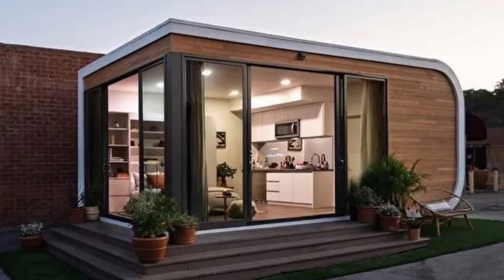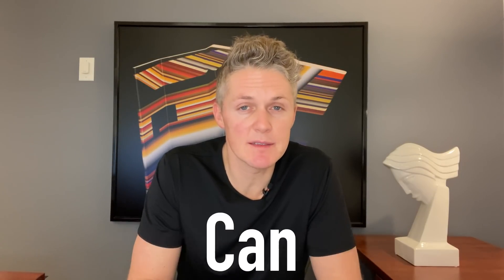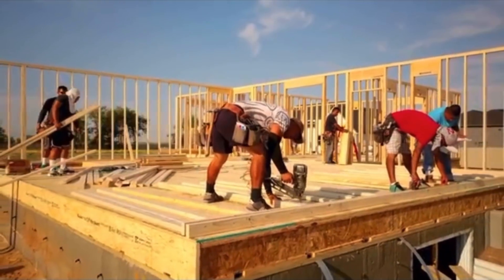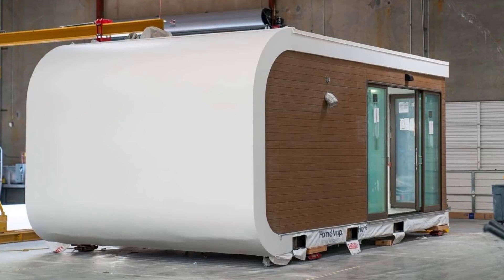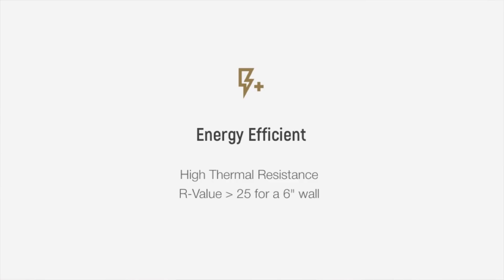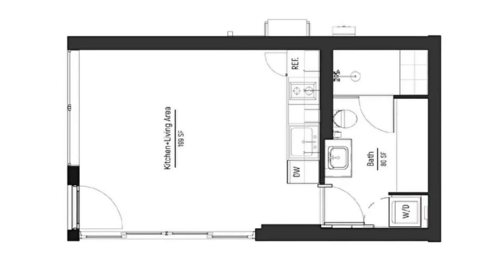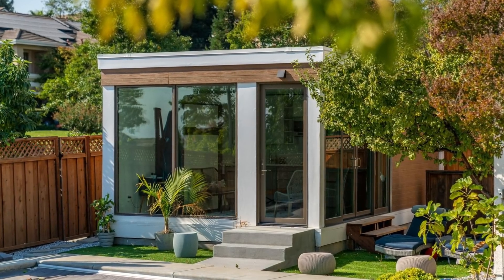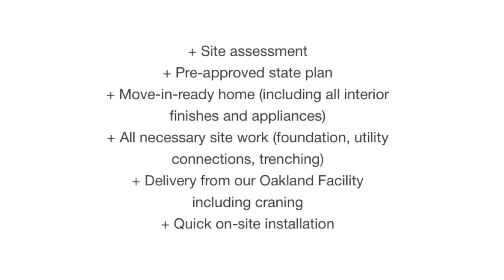The PREFAB HOME Built Different than Everything Else on the Market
The prefab home industry is booming right now and one company is bringing some serious innovation to the space. Mighty Buildings out of Oakland California is using 3D printing, robotics and automation to produce their line up of modular and panelized homes. There is a huge demand for new home all across North America right now any this is one way homes build offsite could be produced faster. In this video I look at who they are, what they're doing it and my favorite of their models, the mighty studio.

*all content on this youtube channel reflects my own personal opinion and should not be taken as legal advice, financial advice, or investment advice. Please seek out the guidance of professionally trained and licensed individuals before making any decisions